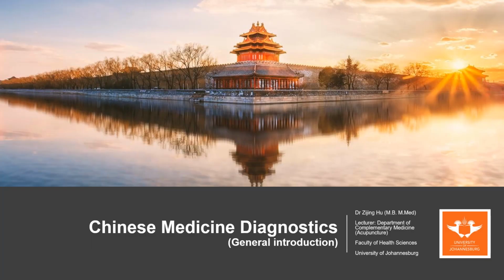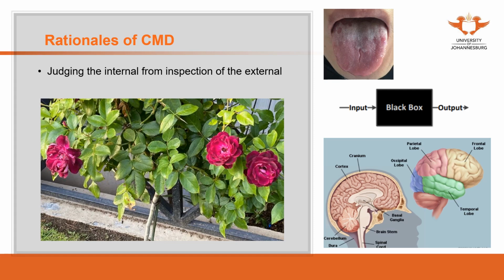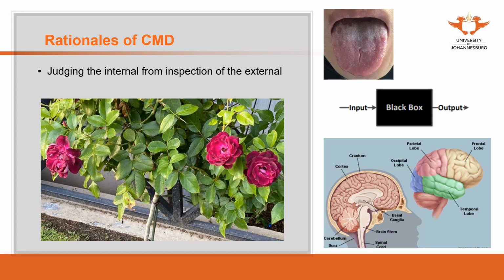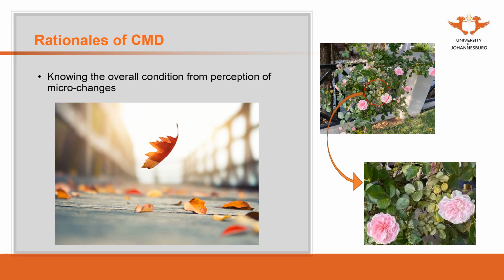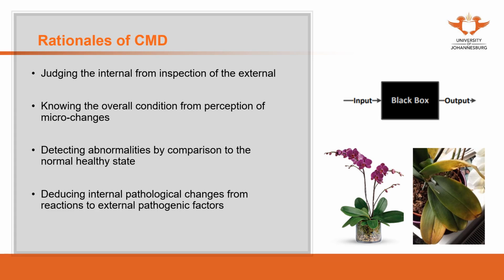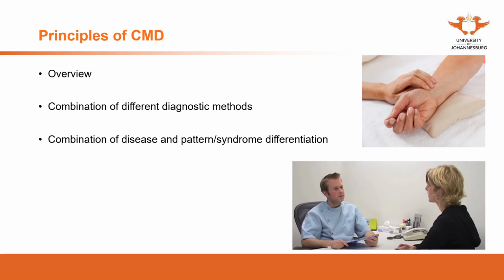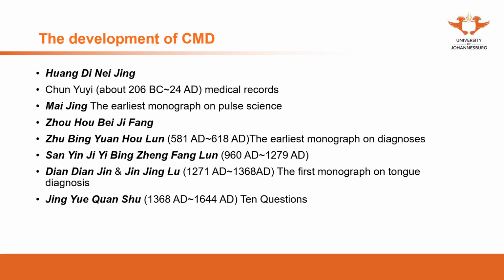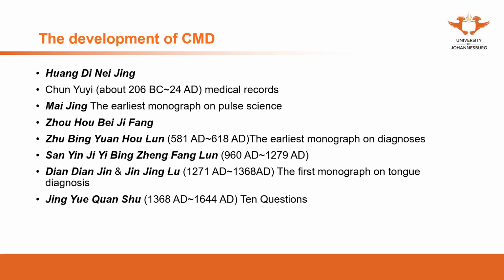163. UJ online lectures:2 Diagnostics General Introduction 2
163. UJ online lectures:2 Diagnostics General Introduction 2